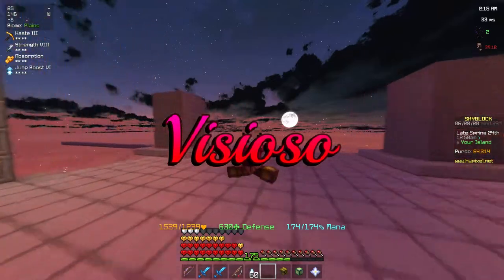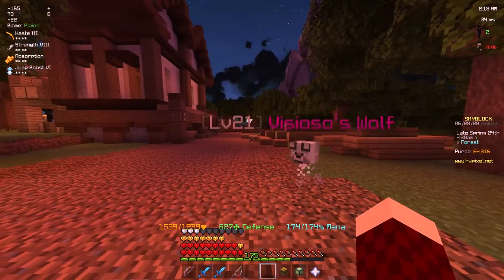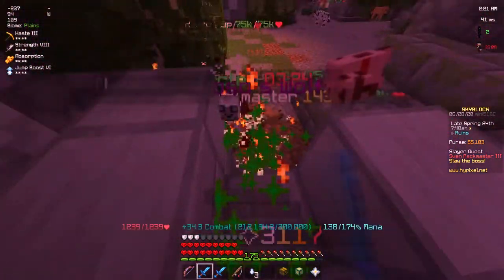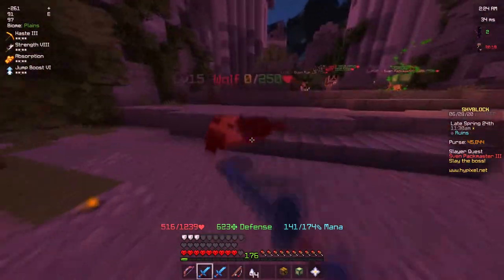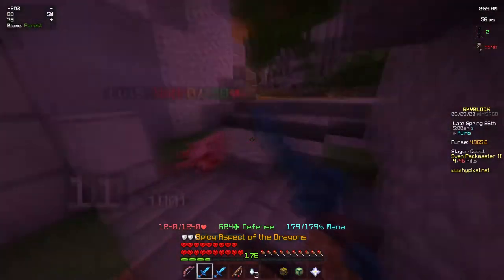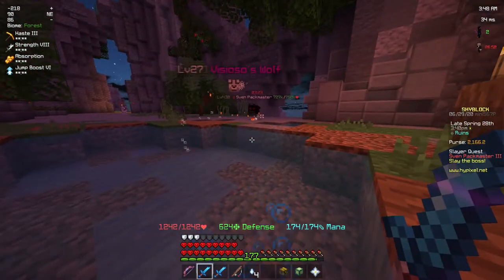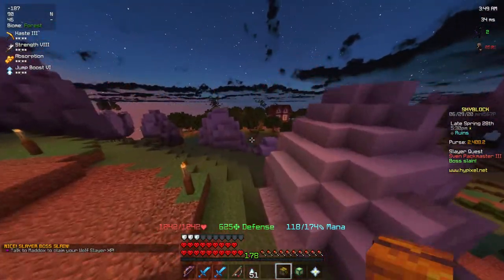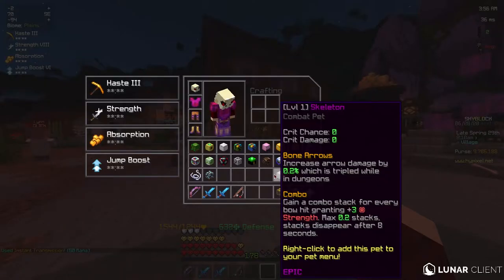wolf pet VS. wolf slayers (hypixel skyblock)